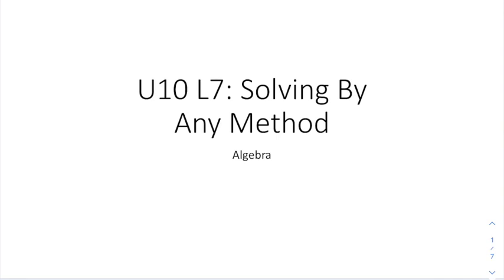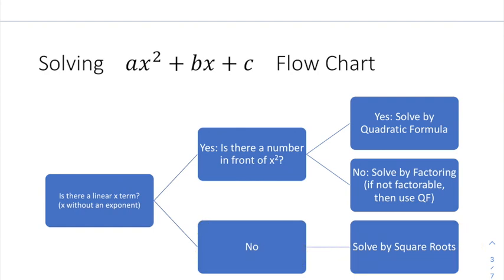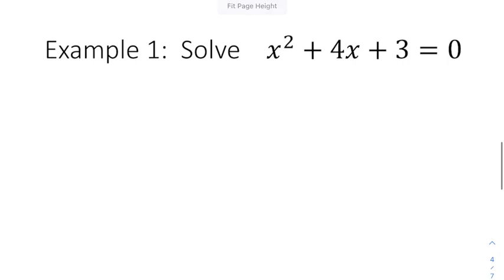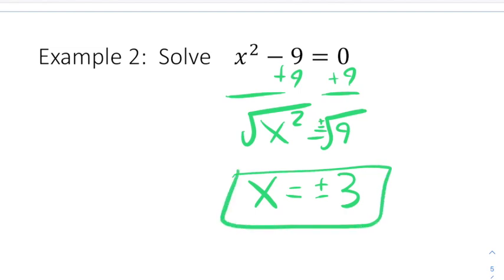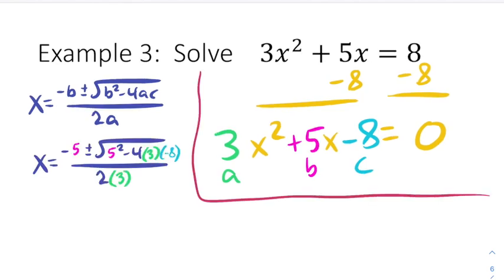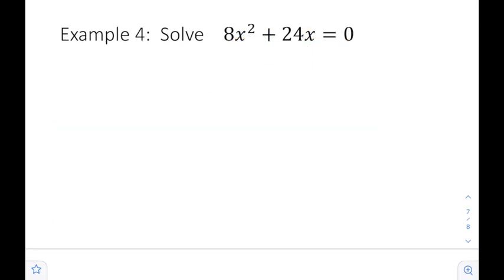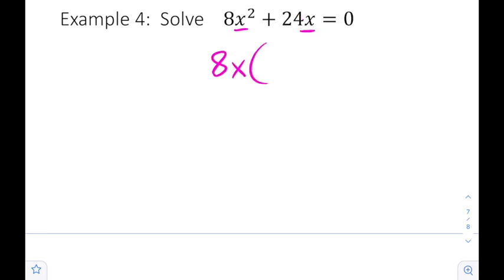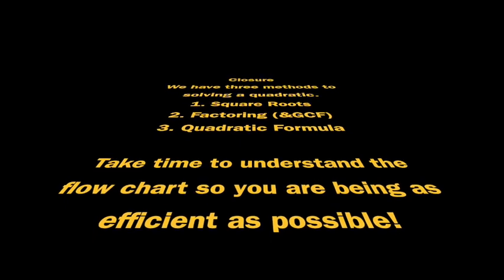Algebra U10 L7 - Solving by Any Method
This video is about Algebra U10 L7 - Solving by Any Method